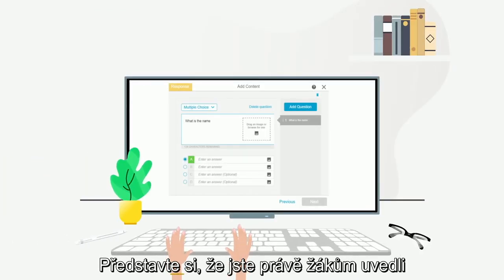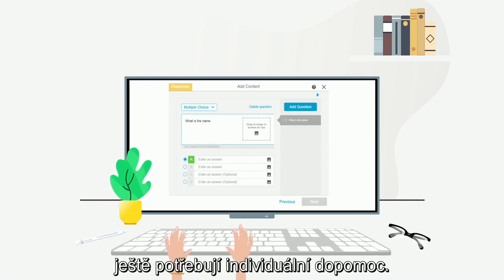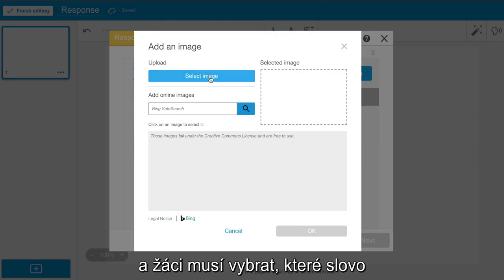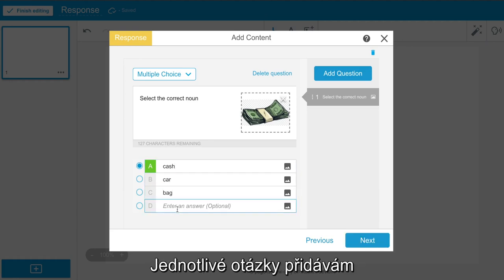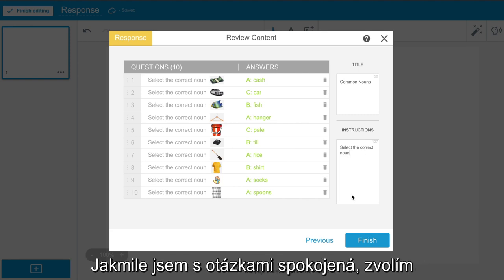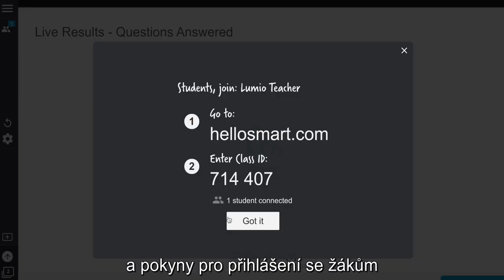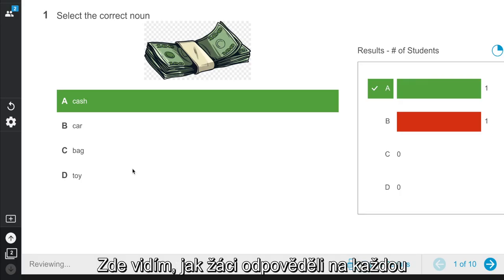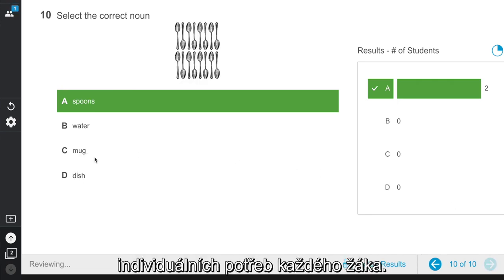SMART Lumio: Přidejte hlasování (formativní hodnocení)